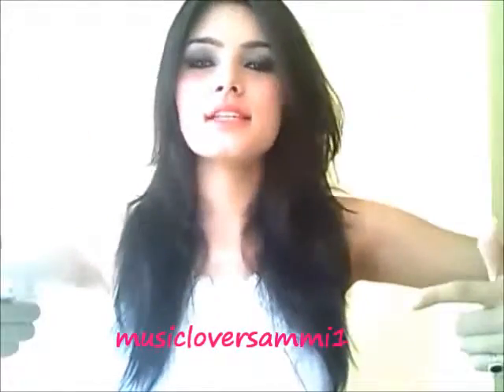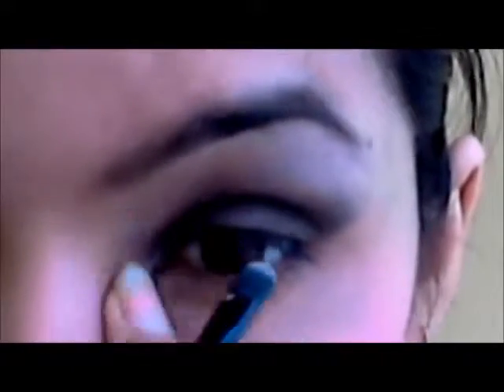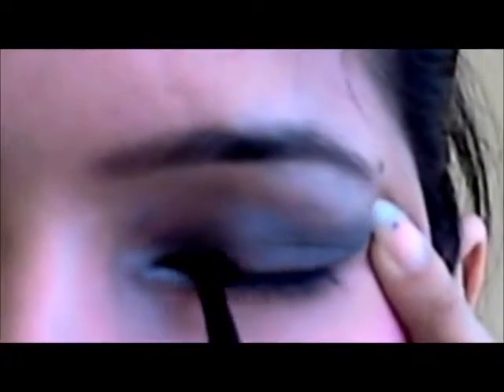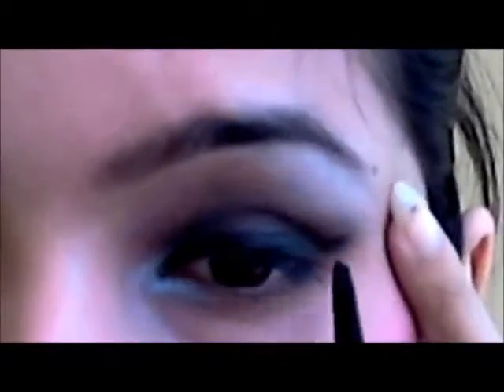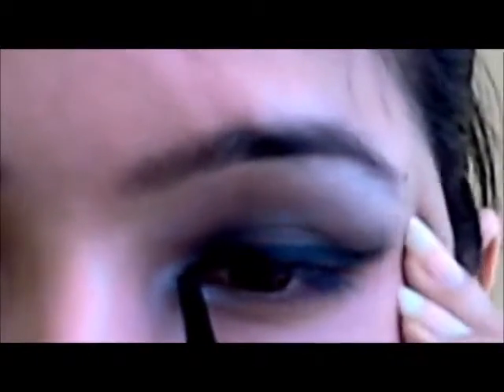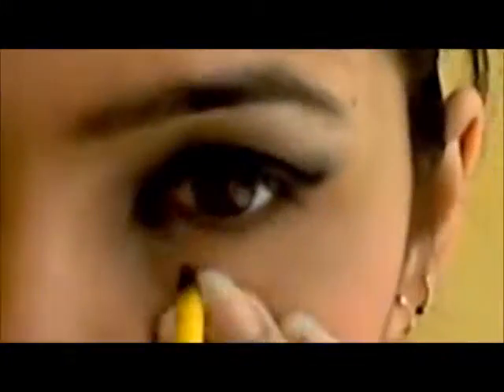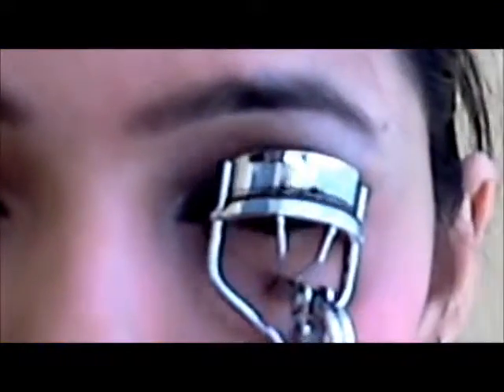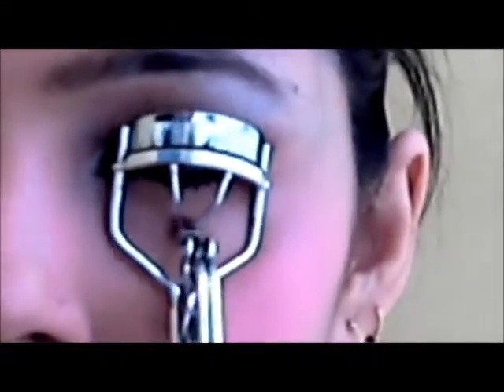Eye makeup Tutorial- Smokey eyes By Makeup Tutorial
Amazing Makeup Tutorial
Burgundy Smokey Eyes & Bold Lips
Brown Smokey Eye Makeup Tutorial
Bronze Smokey Eye Makeup Tutorial
Cutest kids
College Appropriate Makeup
Dewy No Makeup Tutorial
DIY Makeup Life Hacks
Easy Eyes n' Face Makeup
Eye Makeup Tutorial Compilation
Everyday Makeup Tutorial
Easy + Quick Everyday
EASY Copper Glitter Smokey Eye
Full Coverage Glam Makeup Tutorial
Full Face Of Makeup Using Products
Full Coverage SPRING Makeup Tutorial
Full Glam Flawless Makeup Tutorial
Fall Makeup Tutorial
Full Face Makeup Tutorial
Grey Cool Tones Makeup Tutorial
Glossy Red Lips
Glitter Eye Makeup Tutorial
Glam Makeup Tutorial Compilation
Getting The Most Out Of Your Cheekbones
Green Smokey Cut Crease
Half glitter cut crease
Indian Makeup Tutorial
Inspired Makeup Tutorial
Job interview / Work makeup tutorial
Simple Makeup Tutorial
Smokey Liner Makeup Tutorial
Samara Rings Makeup Tutorial
Simple Makeup Tutorial
Neutral & Dramatic Smokey Eyes Makeup Tutorial
Nude Outlined Winged Eyeliner
Red Carpet Makeup Tutorial
Top 10 Beautiful Eye Makeup
Pink Glitter Smokey Eye Makeup Tutorial
Planet Makeup Brushes
Pastel Galaxy Makeup Tutorial
Valentine's Day Makeup Tutorial
Peachy Bronze Smokey Eye
Suicide Squad Joker special
Modern Brigitte Bardot Makeup Tutorial
Smokey Eye Makeup
Everyday Eye Makeup
Pink Glitter Smokey Eye Makeup
Beginner Eye Makeup Tutorial
Lots Of Tips and Tricks
Beautiful Eye Makeup
Bronze Smokey Eye
Green Smokey Cut Crease Makeup Tutorial
Bright Eye
Dramatic Brown Smokey Eye Makeup
Gold Glam Cat Smokey Eyes
Autumn Leaves | Burnt Orange Smokey Fall Eye Makeup Tutorial
Easy Eyes n' Face Makeup Tutorial
Soft Gold Glitter Eye Makeup Tutorial
Black Smokey Eye Makeup Tutorial
Soft Rosy Smokey Eye Makeup Tutorial
Fall/Autumn Inspired Makeup & Hair Tutorial
Prom Makeup and Hair tutorial
Soft Glam- Hair & Makeup
Make-Up & Hair Tutorials
Valentine's Day Hair & Makeup Tutorial
Full Coverage GOTH Makeup Tutorial
Short Hair Braid Bun Updo
YSL moisture glow
MILK holographic stick
Too Faced born this way foundation
NARS matte pot concealer
Maybelline master contour stick
Balm steal the spotlight palette
Makeup Forever illuminator (gold)